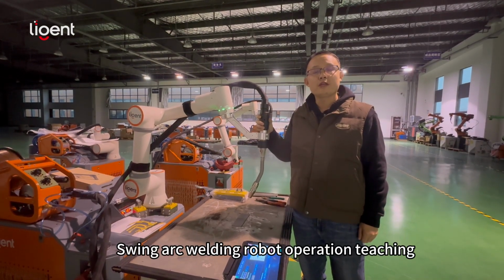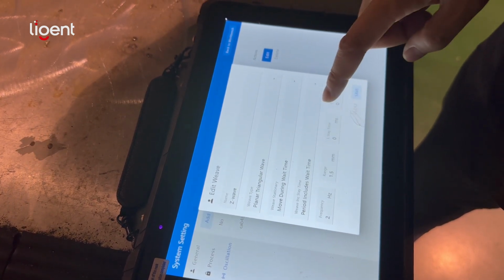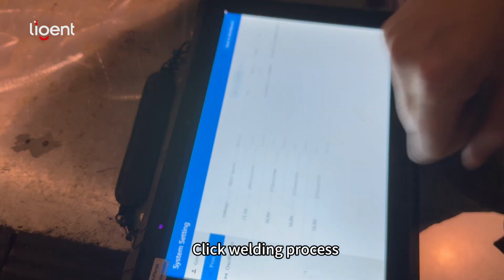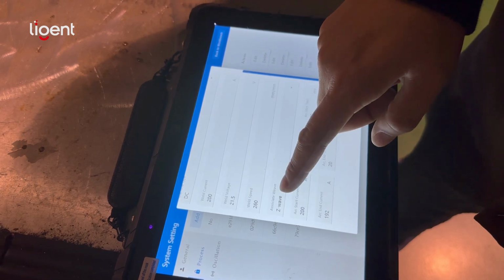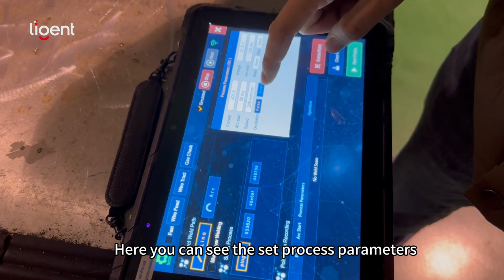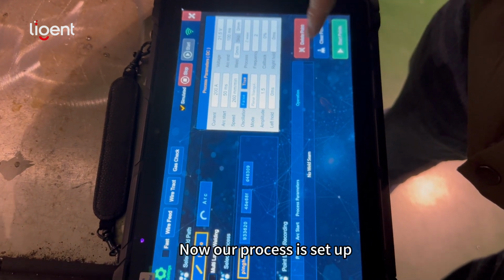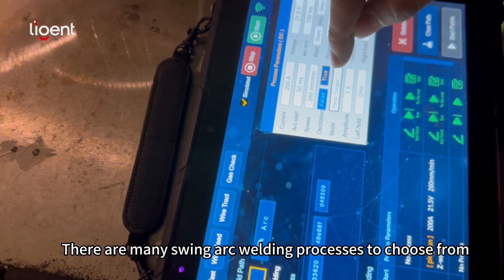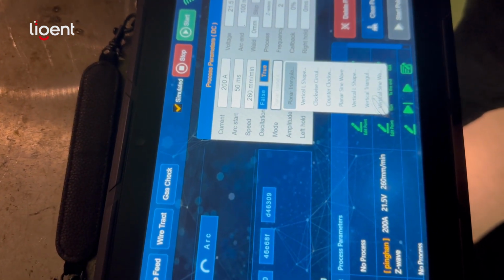Programming-free cobot-swing arc welding operation and setting teaching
This video will comprehensively teach the operation and settings of programming-free cobot-swing arc welding.